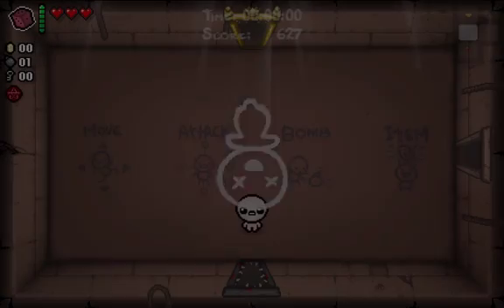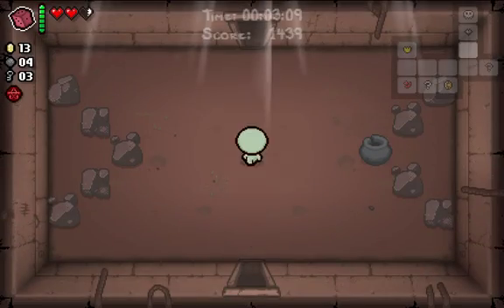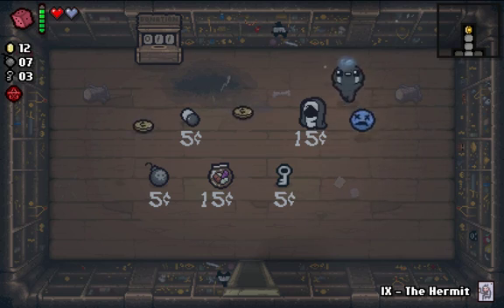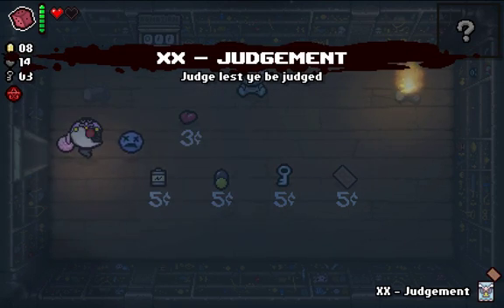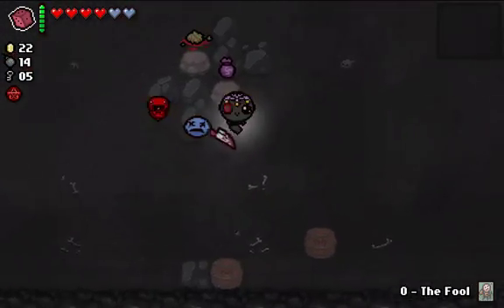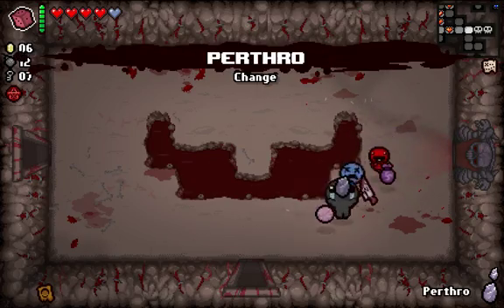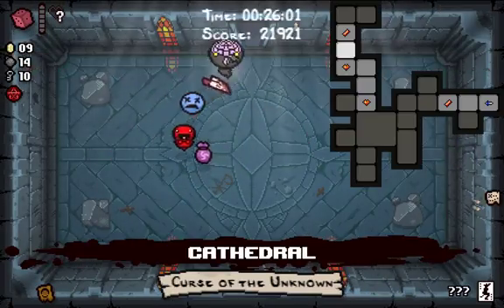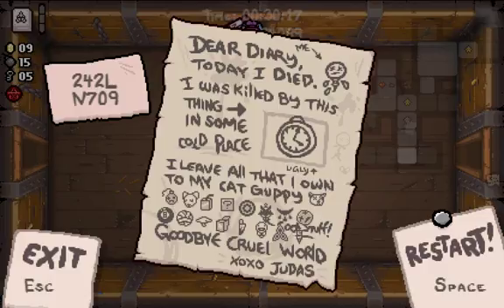The Binding of Isaac: Afterbirth in 30 Minutes - Run 9: Curse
Join Voozie on his quest to beat a run of The Binding of Isaac: Afterbirth in under 30 minutes.

Seed: 242L N709

Comments are welcome (As well as likes and subscriptions!)